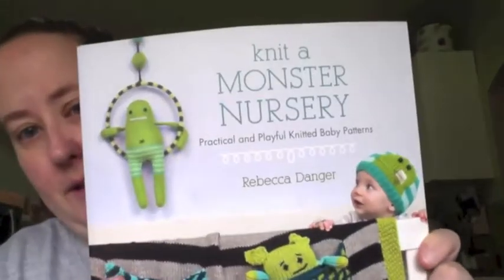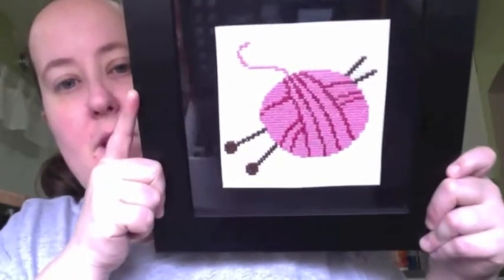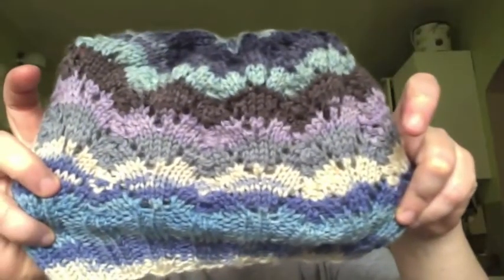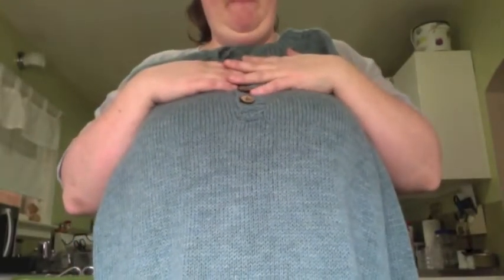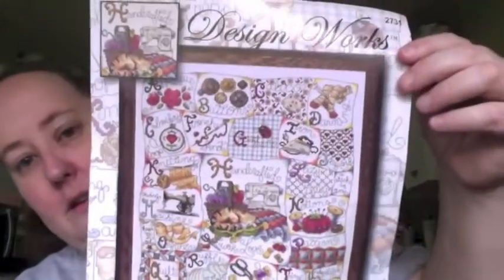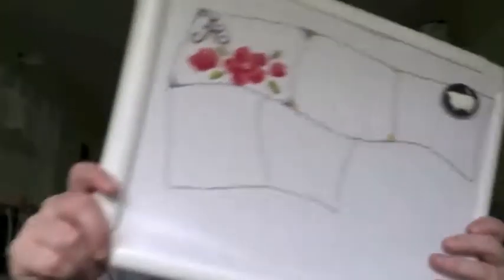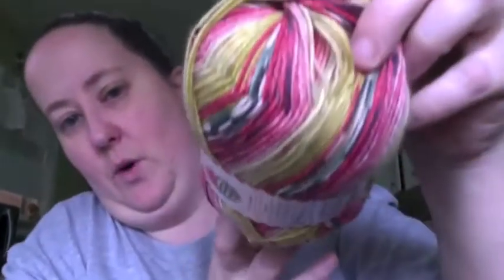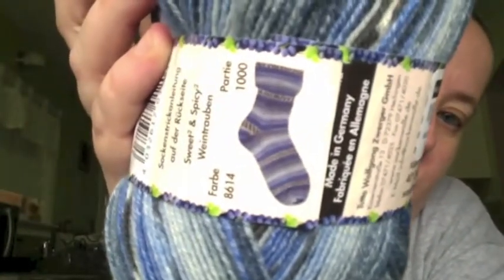TGIF - October 17, 2014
Thank god it's finished!!
Find Me On:
Ravelry - gimmeyarn418